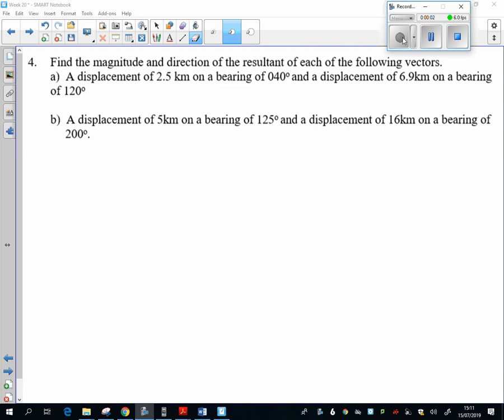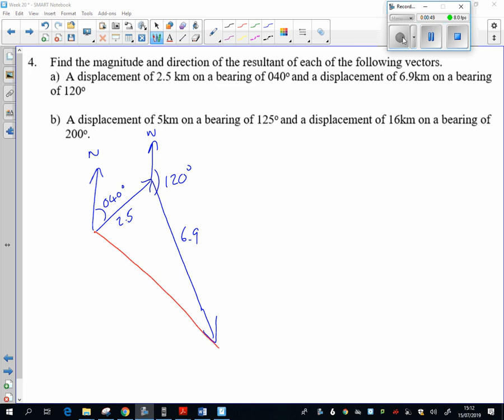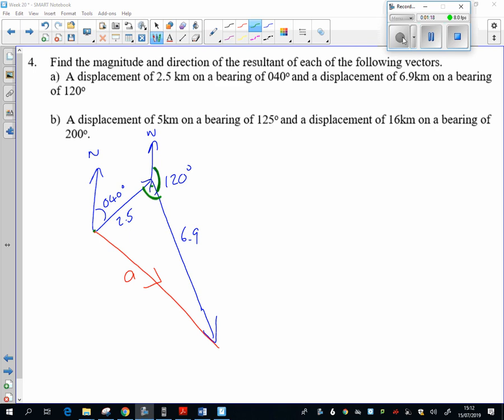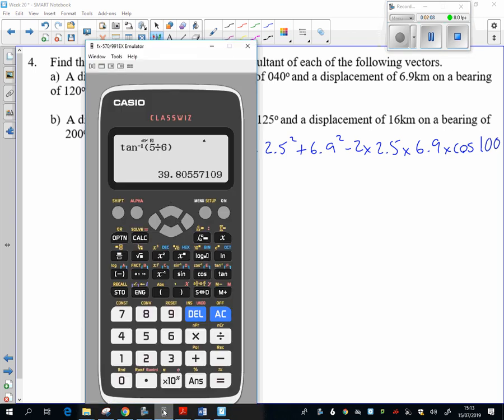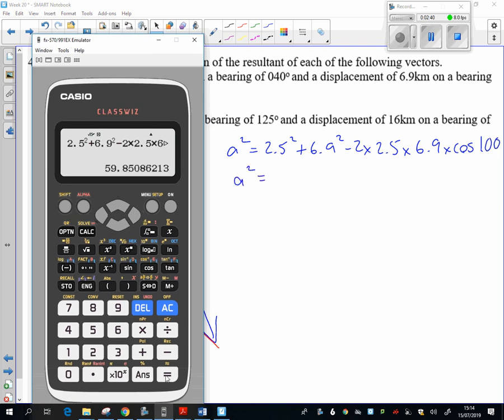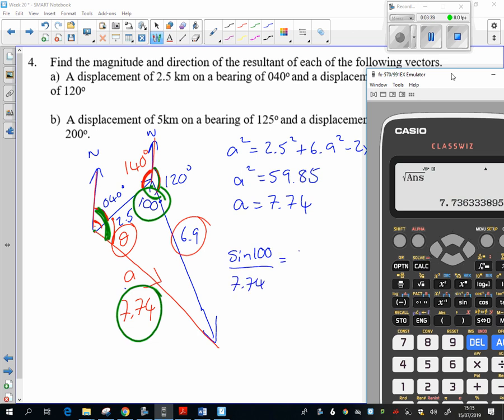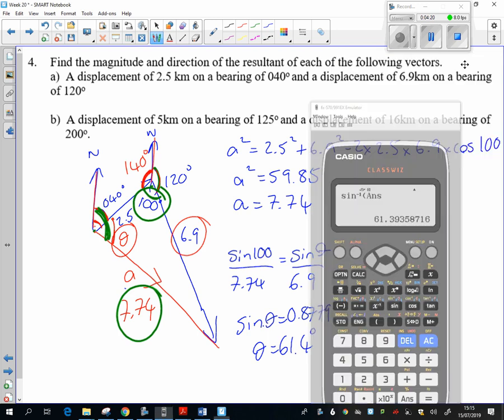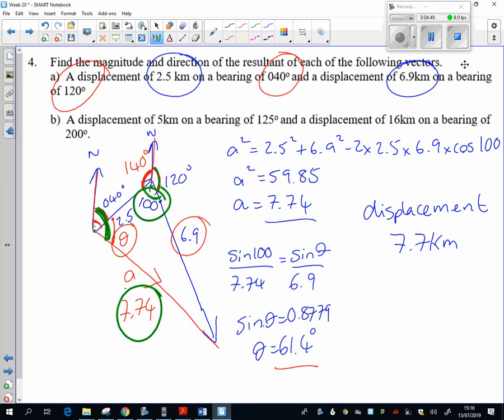Week 20 Q4a